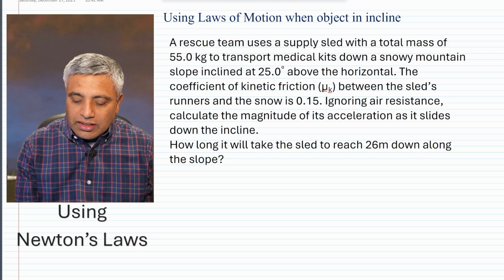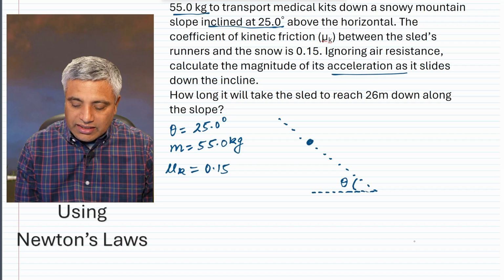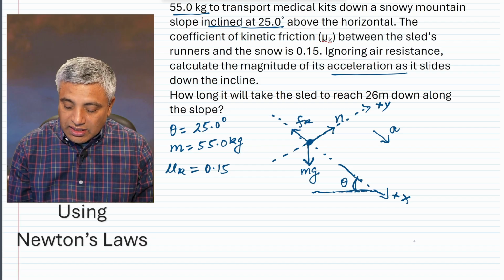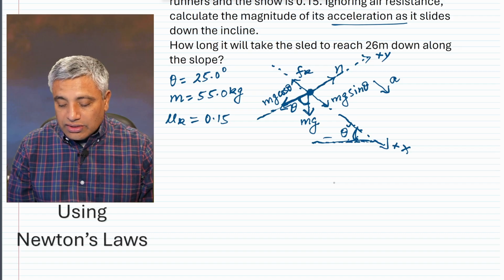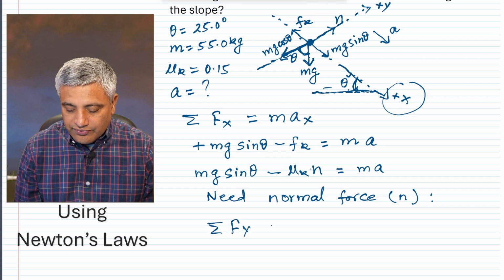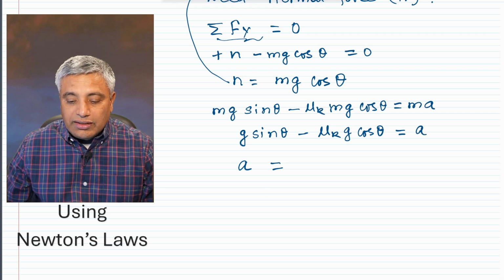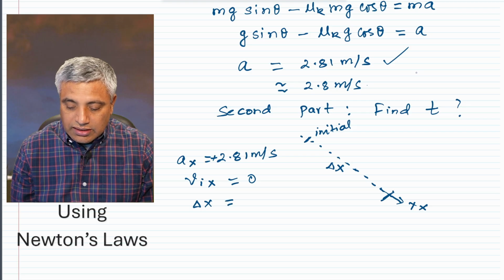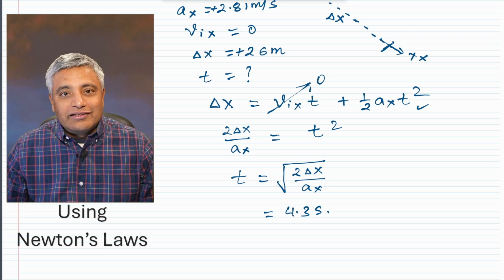Basic Physics Sill Series (10) | Using Newton's Laws of in Inclined Planes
This video, part of the "Basic Physics Skill Series," teaches how to apply Newton's laws (dynamics) and kinematics to objects moving on an inclined plane. The tutorial uses a practical example of a 55 kg rescue sled being transported down a 25° snowy slope with a friction coefficient of 0.15.
Key instructional steps covered include:
• Free-Body Diagrams: The instructor demonstrates how to identify and draw the forces acting on the sled, including weight, the normal force, and kinetic friction.
• Coordinate Systems and Components: The video explains how to set up a coordinate system relative to the incline and resolve the weight force into its sine and cosine components.
• Solving for Acceleration: By applying Newton's second law (∑F=ma) to both the x and y axes, the lesson shows how to calculate the sled's acceleration while accounting for friction.
• Connecting Dynamics to Kinematics: The tutorial concludes by using the calculated acceleration to find the time interval it takes for the sled to travel a specific displacement (26 meters) from rest.